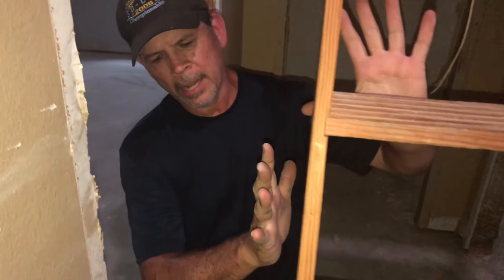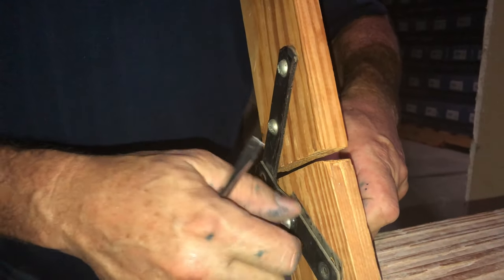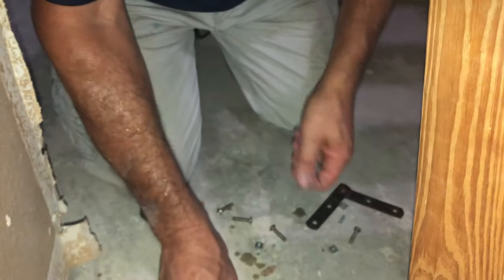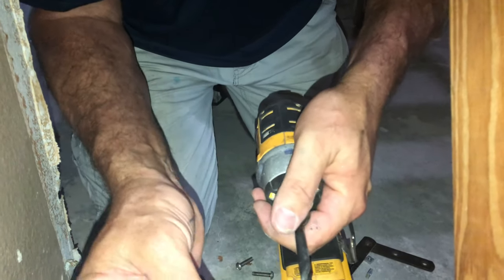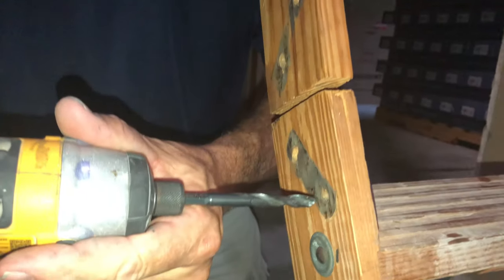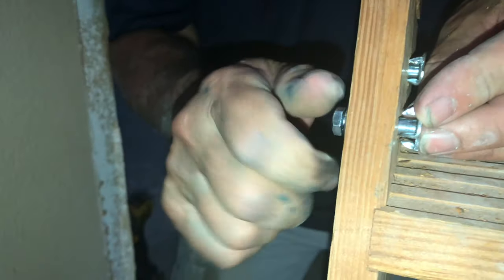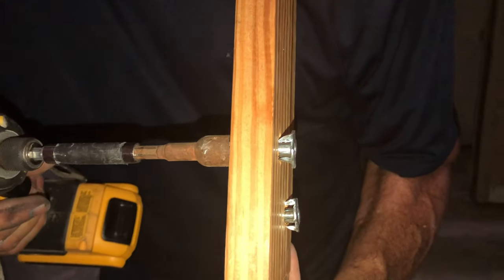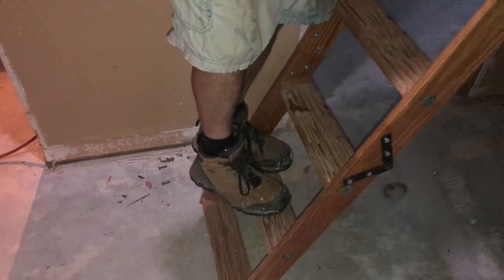Quick Fix for an Unstable Attic Ladder!